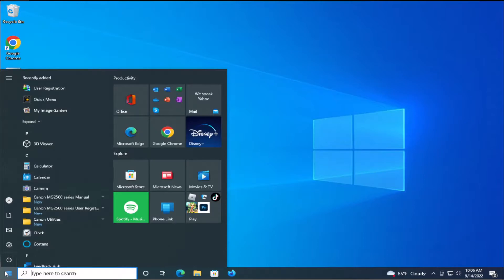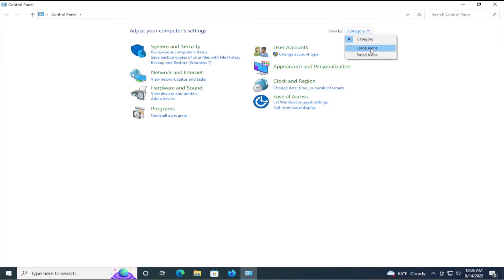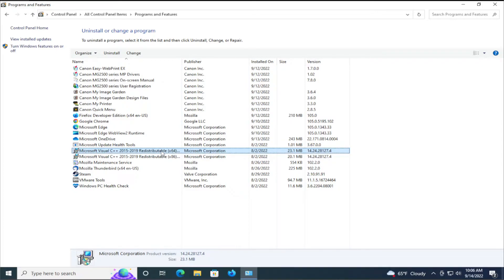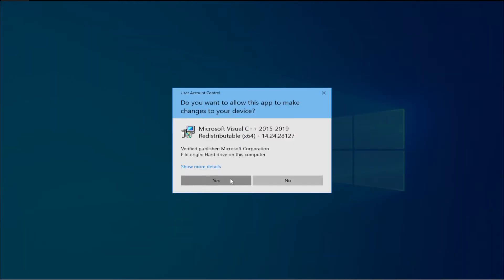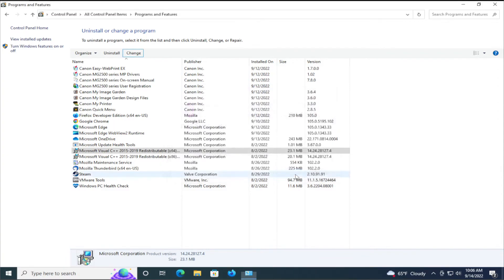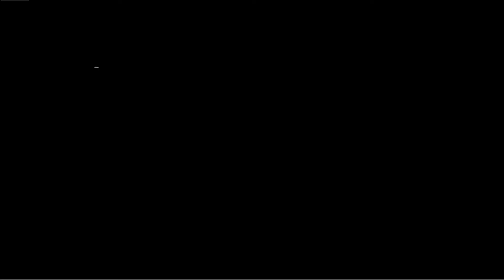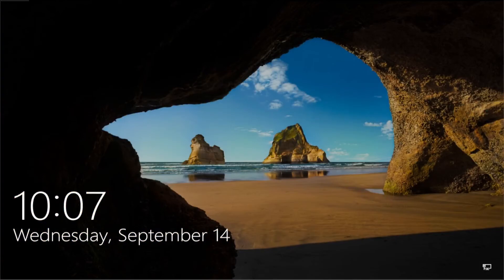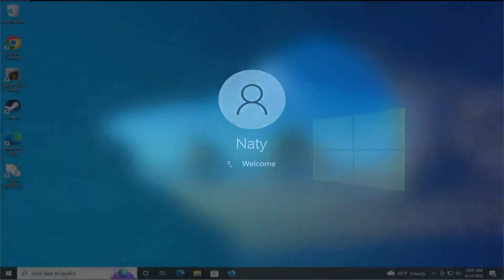The Code Execution Cannot Proceed Because concrt140.Dll Was Not Found [Solution]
You can begin troubleshooting The code execution cannot proceed because CONCRT140.dll was not found error by repairing Microsoft Visual C++ installed on your Windows 11/10 computer. In addition, make sure you have the latest version of Visual C++ redistributable running on your system.

Issues addressed in this tutorial:

When your favorite strategic game which is quite heavy in size gets finally downloaded and you install it successfully but when you try to launch the game, it will throw an error “CONCRT140.dll is missing” and stops the code execution which can be really annoying. CONCRT140.dll is one of the important files which is necessary to run the components which are built using MS Visual C++ studio. The other similar error messages are

CONCRT140.dll is not found
CONCRT140.dll is crashed
CONCRT140.dll cannot be located

In this tutorial, we have listed few possible ways to fix this issue:
the code execution cannot proceed because msvcp140.dll was not found
the code execution cannot proceed because vcruntime140.dll was not found
the code execution cannot proceed because steam_api64.dll was not found
the code execution cannot proceed because xinput1_3.dll was not found
the code execution cannot proceed because vcruntime140_1.dll was not found
the code execution cannot proceed because d3dx9_43.dll was not found
the code execution cannot proceed because steam_api.dll was not found
the code execution cannot proceed because afcore.dll was not found
the code execution cannot proceed because adbwinapi.dll was not found

● ᴢᴀᴛɪᴇʟ